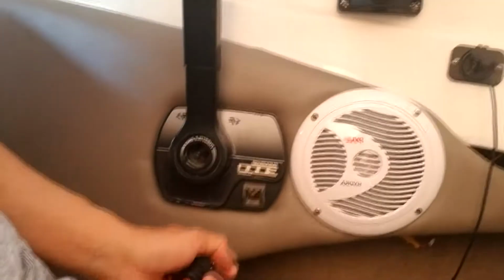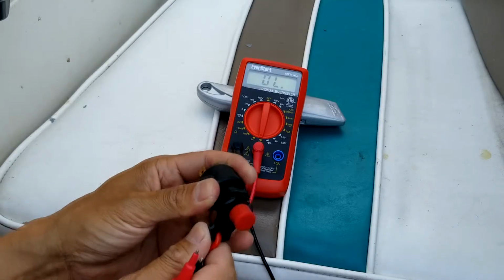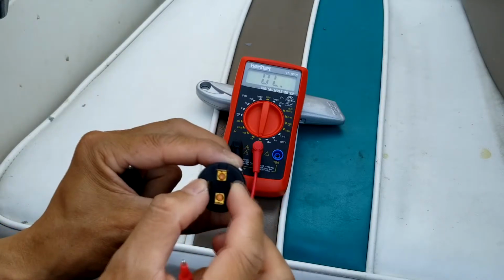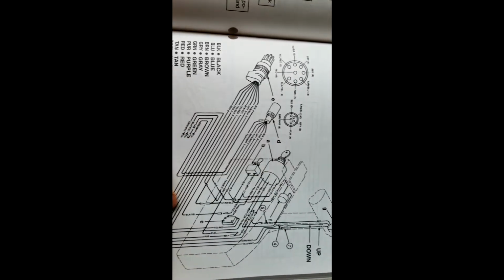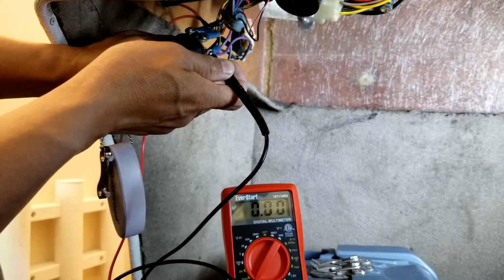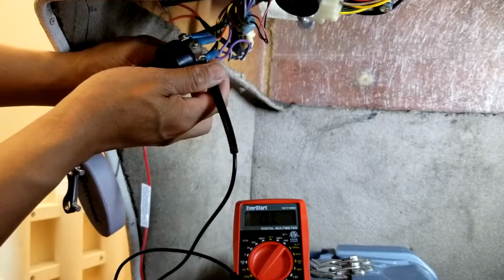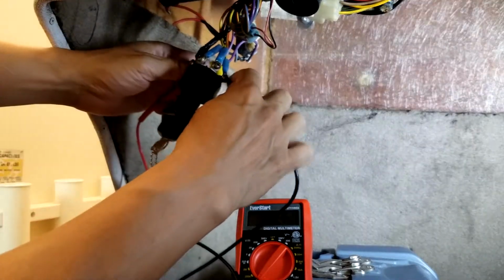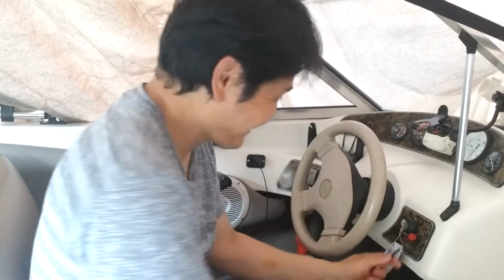Easy Outboard Kill Switch Installation for Emergency Shut Off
Installing a kill switch with lanyard and connect directly from starter switch. I install this on my Mercury 120 HP 2 stroke engine. Should be similar with other outboard models.

Important to install this switch to stop your engine and connect the lanyard to your arm or jacket for your own safety and others.

Sea Dog Line - 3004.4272 Sea Dog 420488-1 Kill Switch with Lanyard